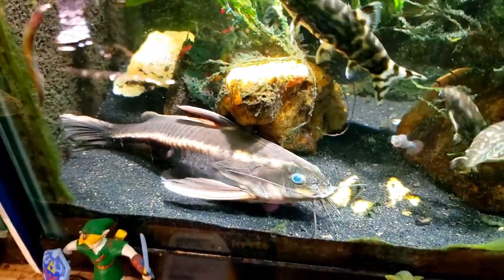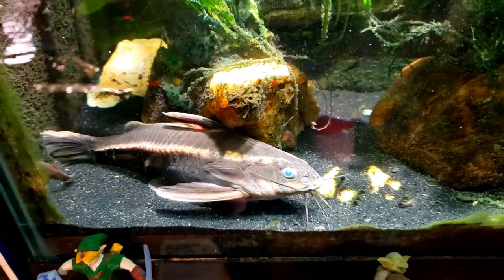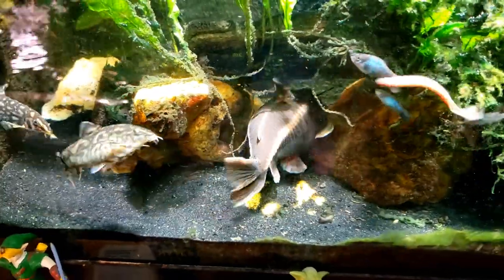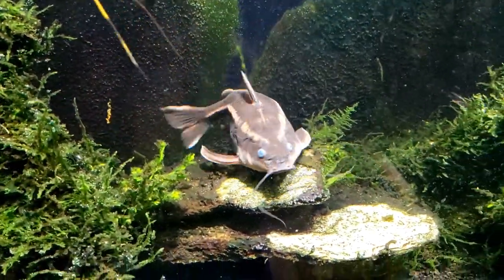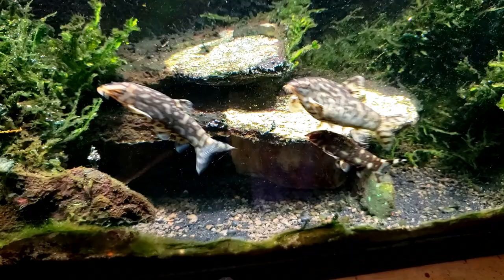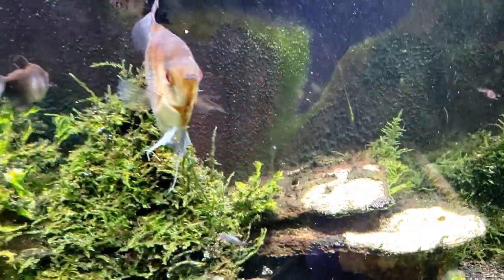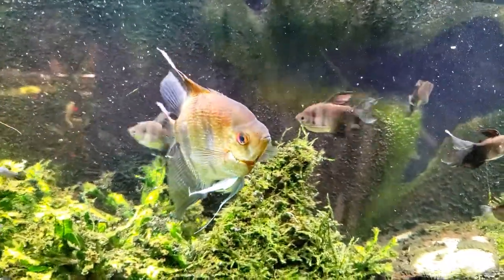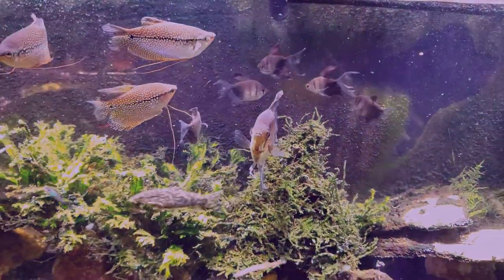Striped Raphael Catfish Swimming